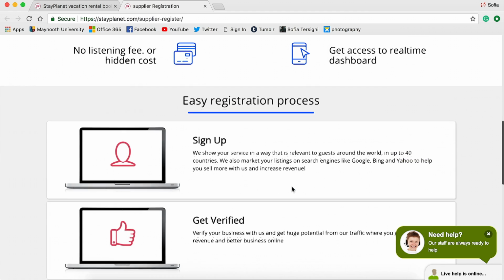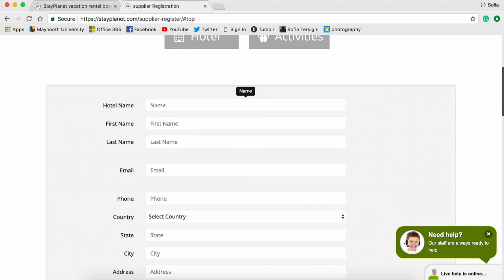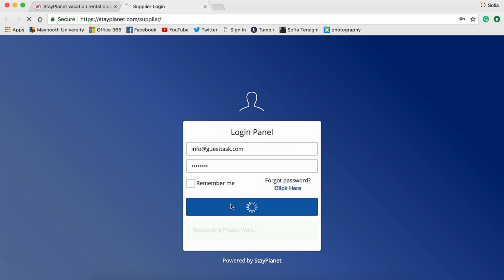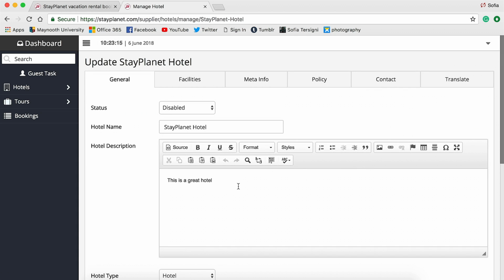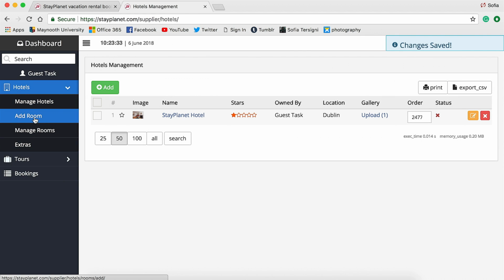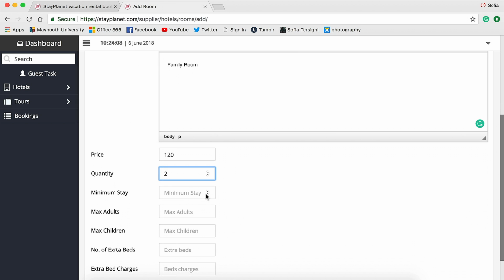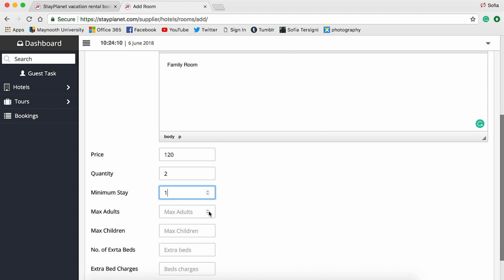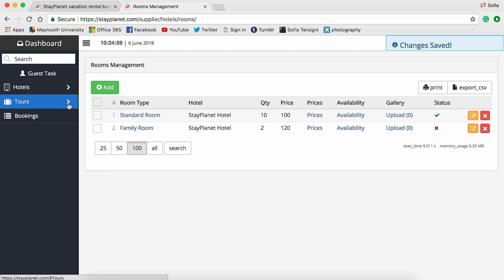Become a supplier with StayPlanet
Become a supplier with StayPlanet. Upload your hotel or tour package to our website with these simple and easy steps.